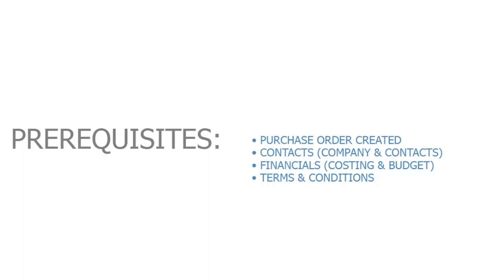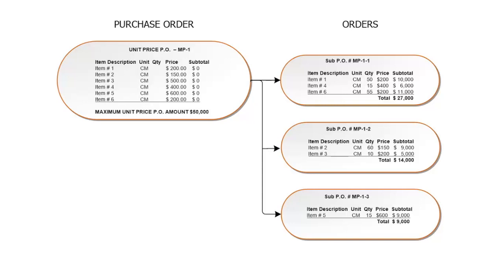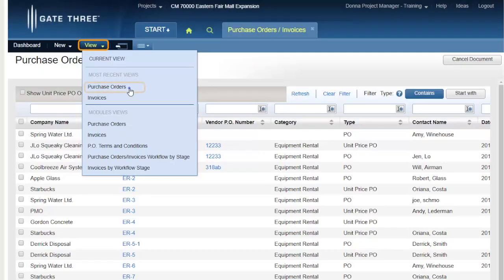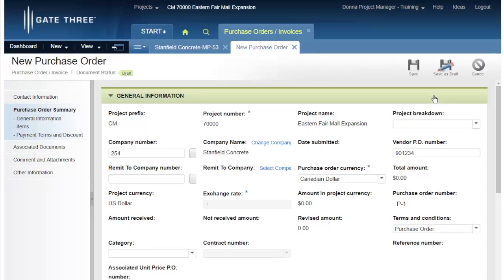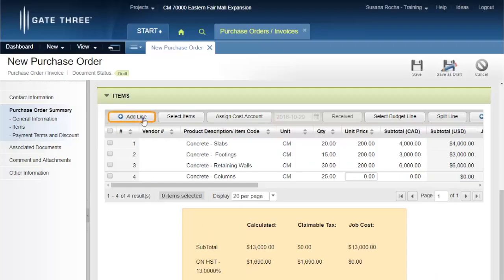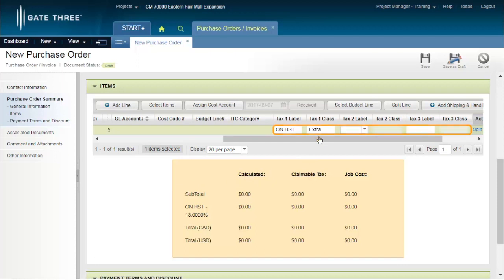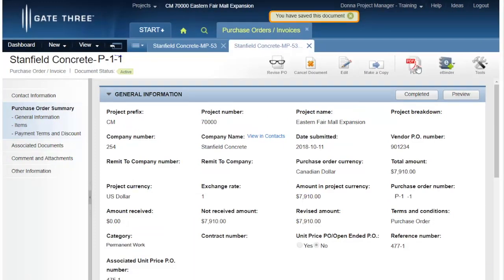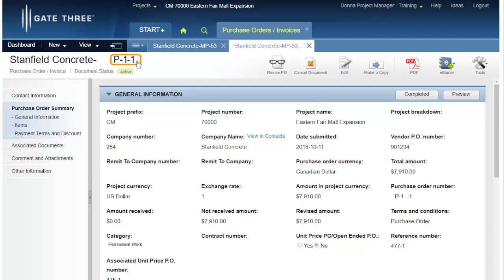Gate Three Help - Create an order from a Purchase Order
This video will outline how to create an order from a Purchase Order in Gate Three

Chapters:
0:00 Prerequisites
1:20 Accessing the Financials Module
1:52 Creating and Adding Items to Orders
3:56 Viewing Purchase Orders
1:34 Cancelling an Order Document
4:58 Conclusion